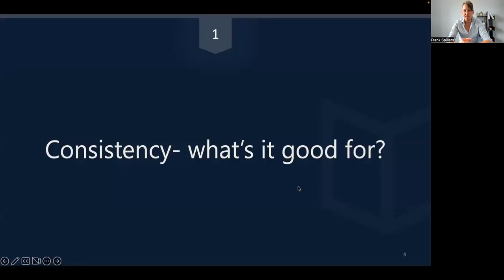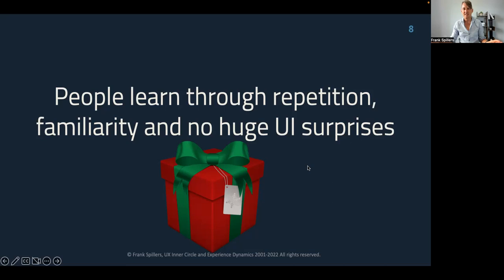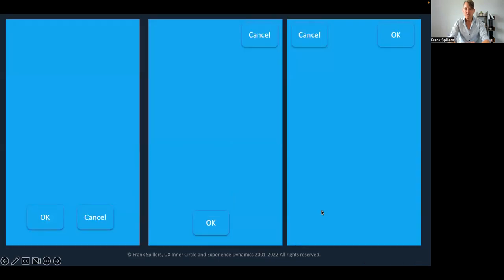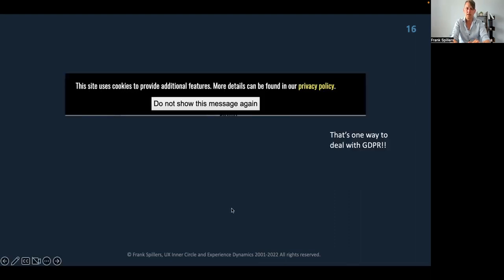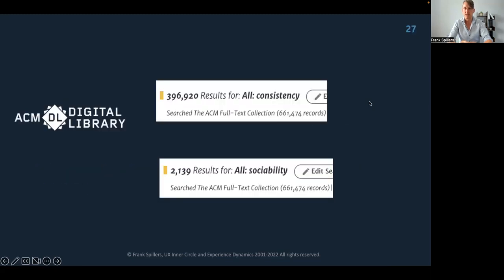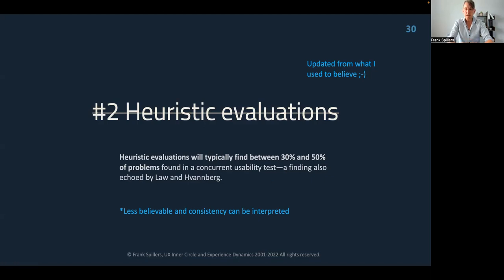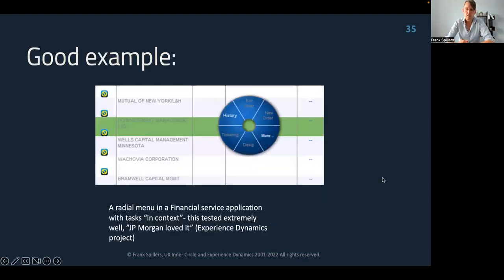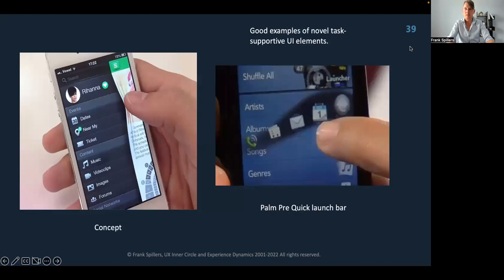Interface consistency- the case for and against consistency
Agenda:
Consistency in a design is touted as one of the most important UX principles. Why? Because consistency helps users reinforce learning and familiarity with an interface. Consistency is important. However, consistency can be used as an excuse to under-innovate from a UI design perspective. To be clear, consistency creates design conservatism versus risky UI patterns, and that’s fine until it isn’t.

This Miniclass dives into the power of consistency and opens up a discussion of how, why, and when to break with consistency strategically. Understanding consistency without usability dogma is essential for UX goals, user advocacy, and creativity at the UI and Visual Design levels.

Topics we will cover in the Miniclass:

1 Consistency- what is it good for?
2 Breaking with the tyranny of consistency
3 Measuring consistency & de-risking novel UI’s
4 Q&A

About Miniclasses:
A brief, but deep-dive into a topic, led by Frank Spillers. The sessions provide an orientation to key points on a topic. The sessions are FREE to members of the UX Inner Circle.